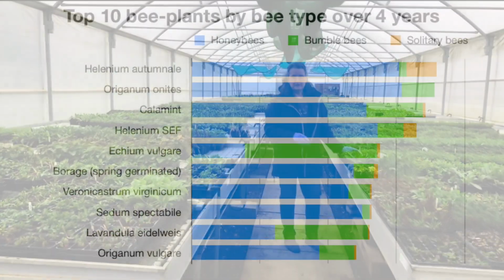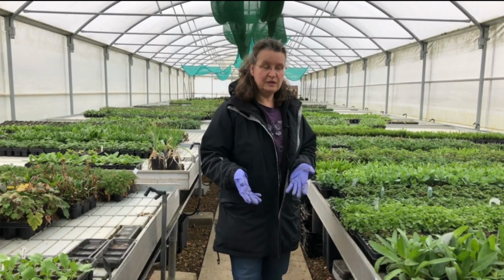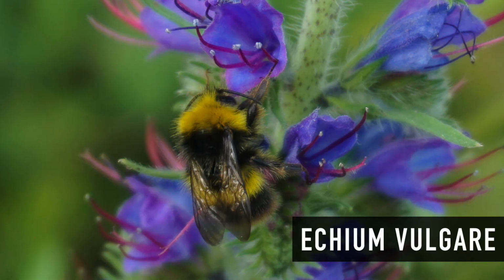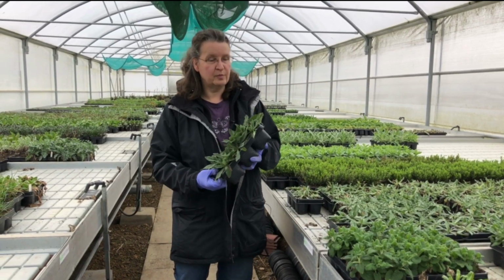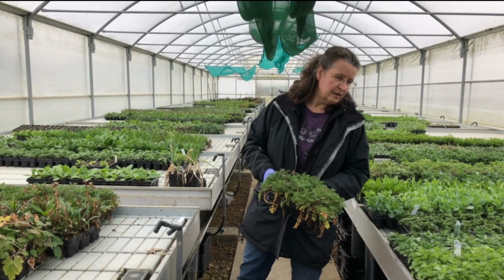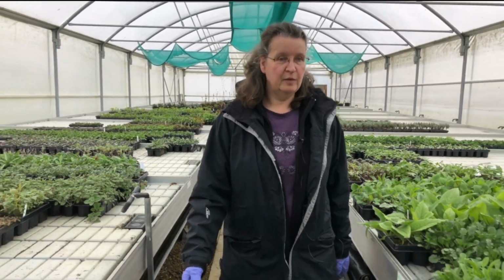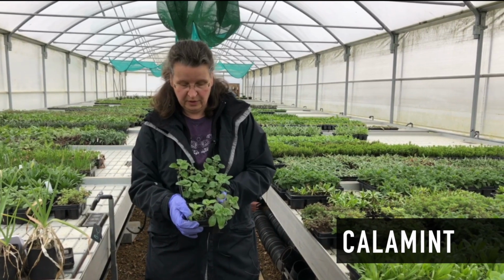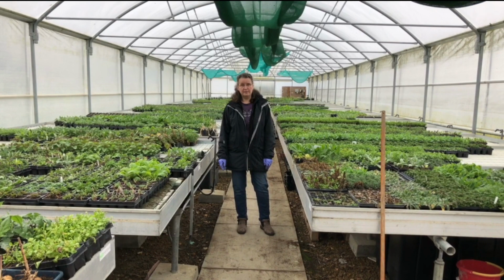Plants for bees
Introduction to the best plants for bees as grown and reaserched